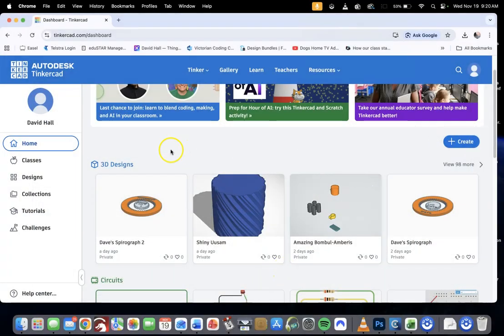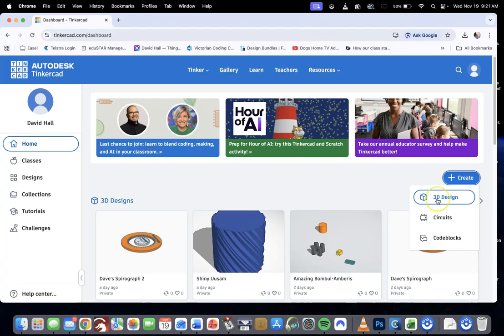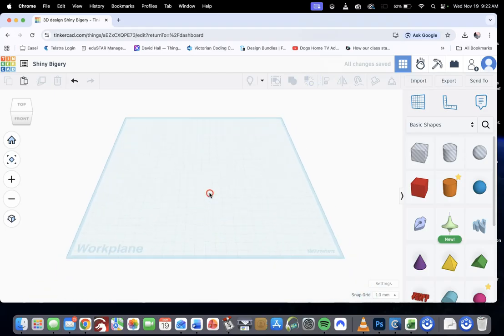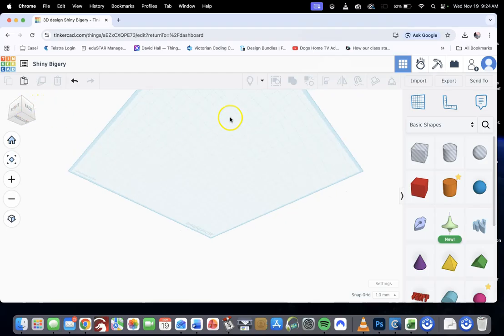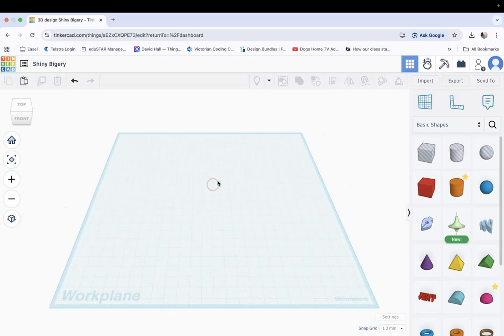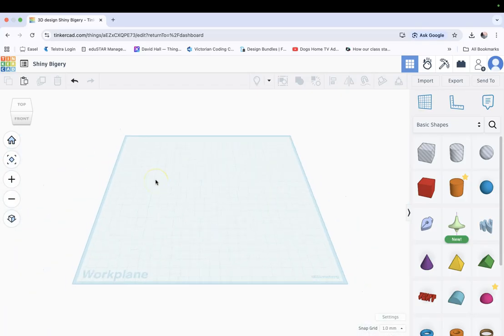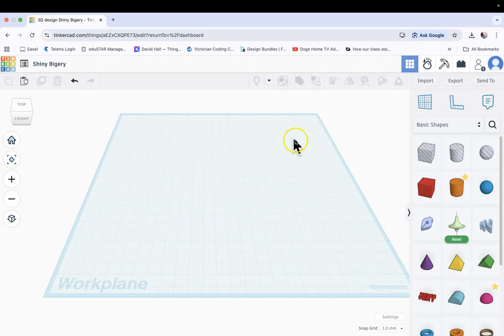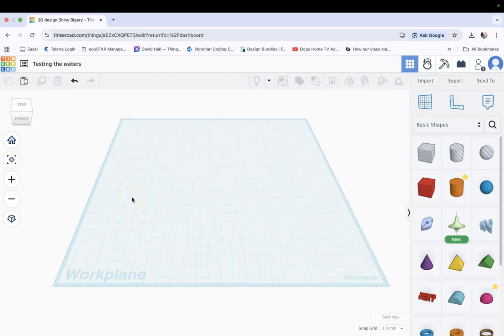Tinkercad Basics - Lesson 1 - Intro to Tinkercad the very Basics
This is lesson one of a series. It is for those who want to start printing but also want to know what everything does. This first lesson covers the features of Tinkercad, creating a new workplane, mouse moves and some of the workspace features.
About me - I am a digital technology specialist in an Australian Primary school. I teach 3D printing to years 3 - 6 and start at the very basics. If you want to learn from the start, right through to creating projects that you can do yourself or that you can replicate with your students, please enjoy the series. I hope it helps you inspire your students!!